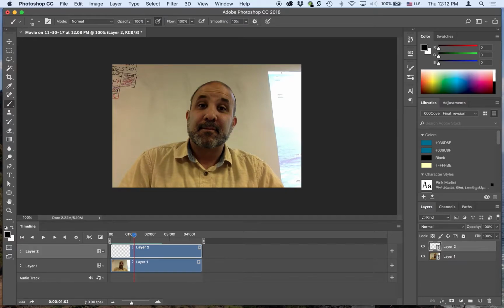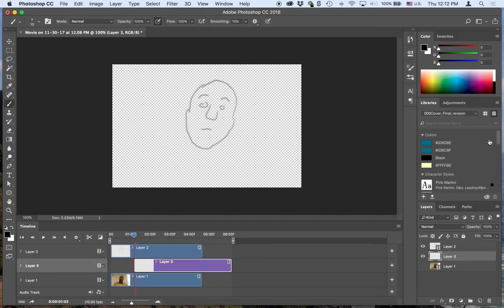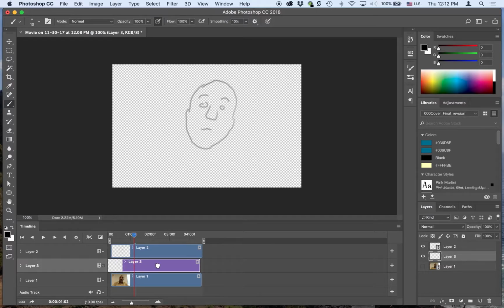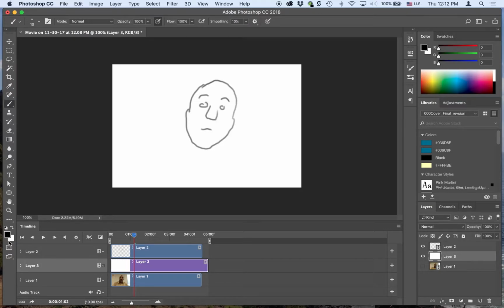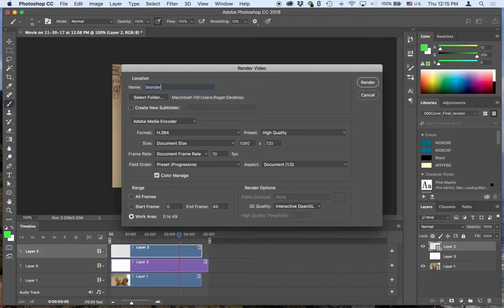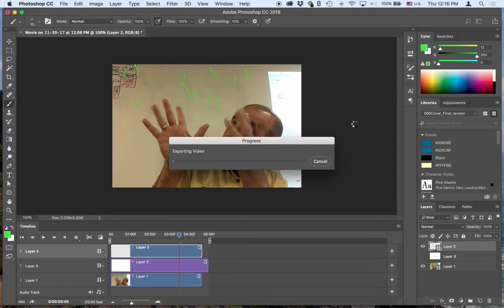PhotoshopAnimation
Frame by frame timeline animation and rotoscoping in Photoshop